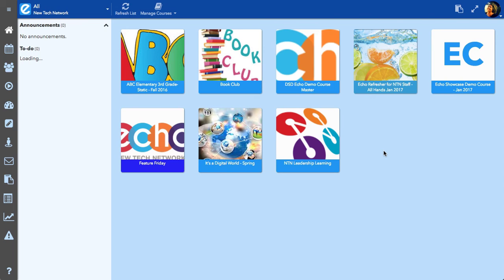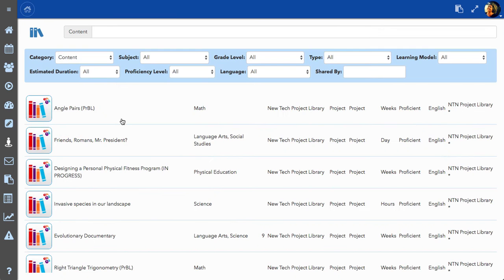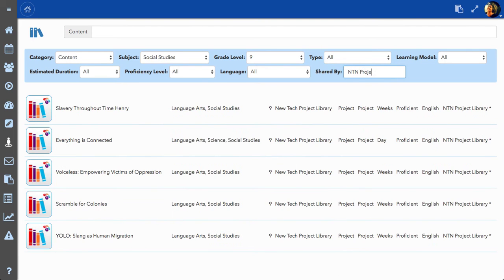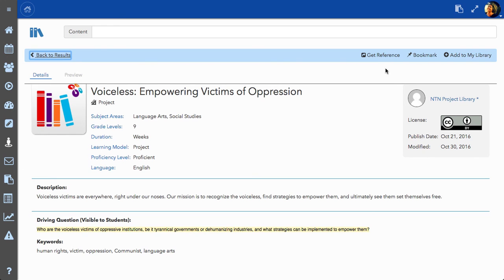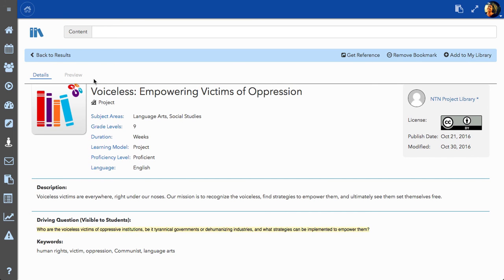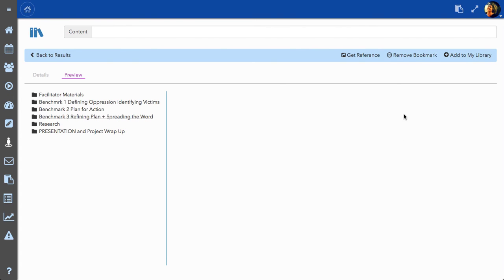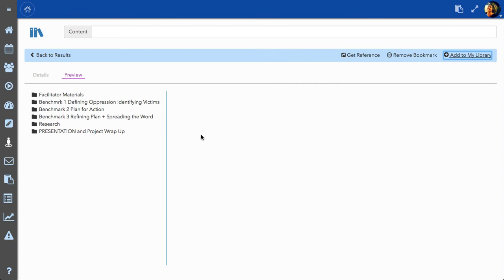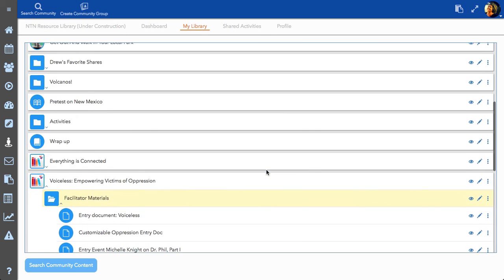Check Out the NTN Project Library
Dive into The Community Tool in Echo and explore projects from across the Network in the NTN Project Library.